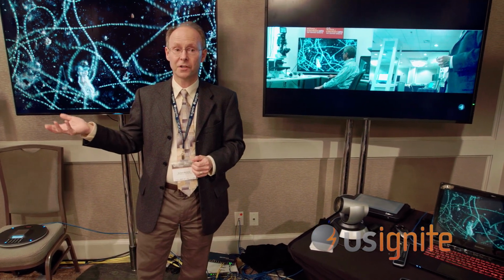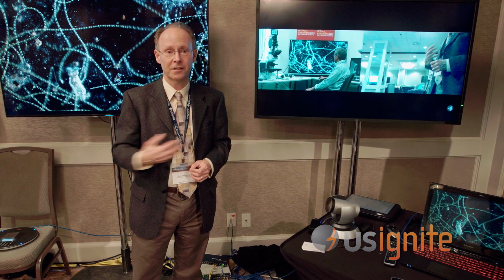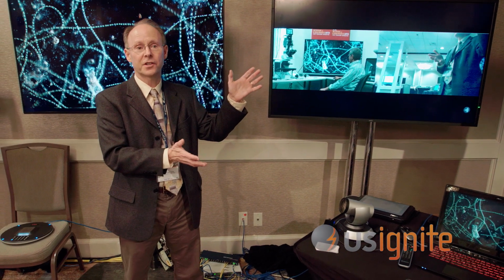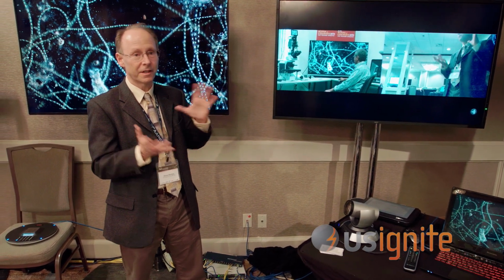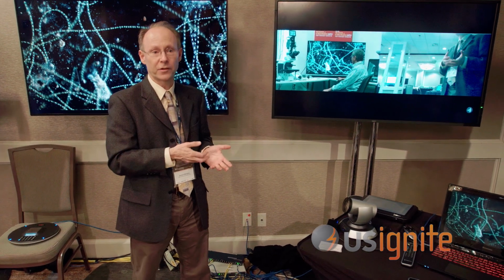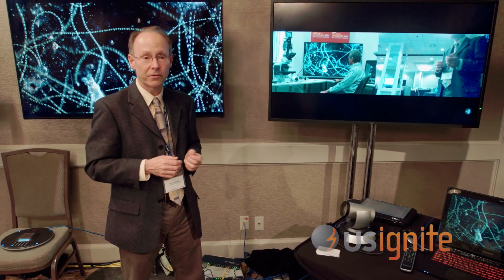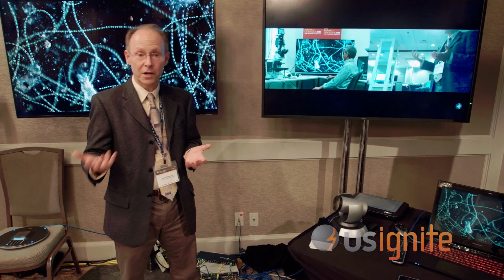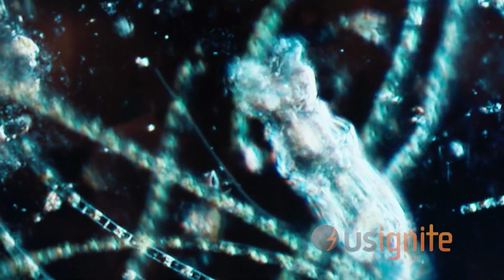Gigabit-Networked Microscopy Used to Create a Cross-Country Learning Enviroment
USC is partnering with a STEM high school in Chattanooga and using gigabit networks to send high-definition 4K images of microorganisms directly into a Biology class. This gives students live access to researchers and microscopic images, observations, and knowledge, while also enabling them to manipulate the microscope from 1,800 miles away.